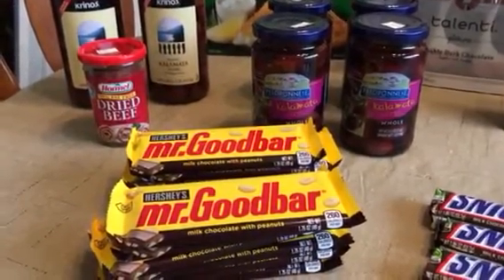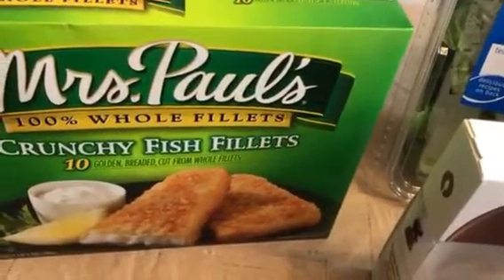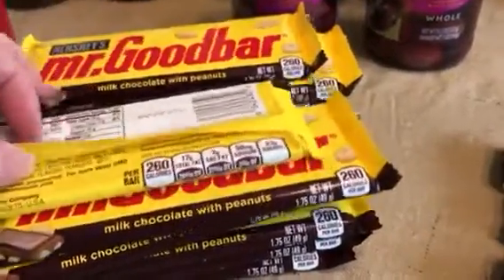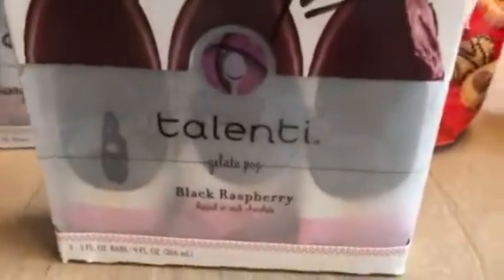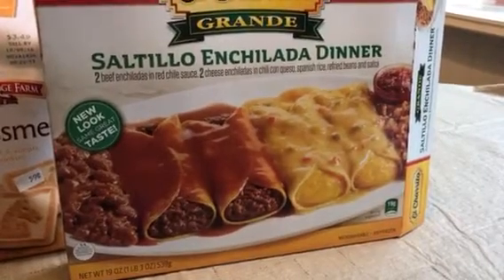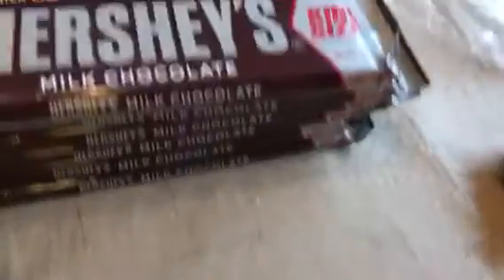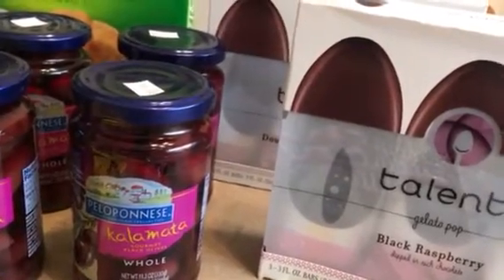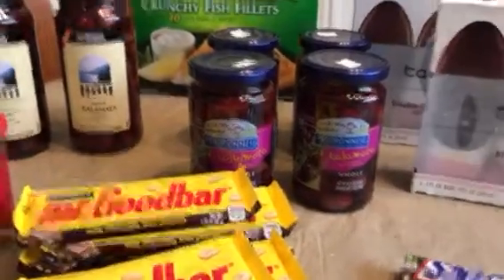Salvage Grocery Store Haul Video #56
I visited a clearance/salvage/discount grocery store this week.   Most of the items that I bought were within date, but you had to plan to spend time in the store to check for the best deals and the best dates.  I spent $62 on this shopping trip mostly due to the Kalamata olives ($13) and frozen dinners ($20).  Revised recipe:  It's a couple of teaspoons of oregano---not tablespoons!